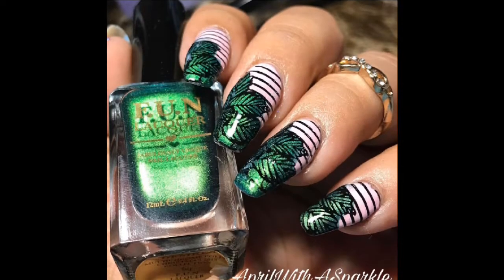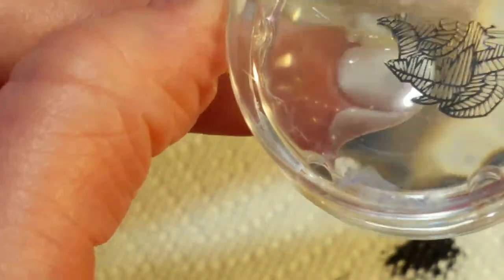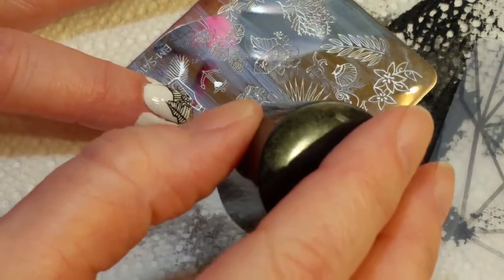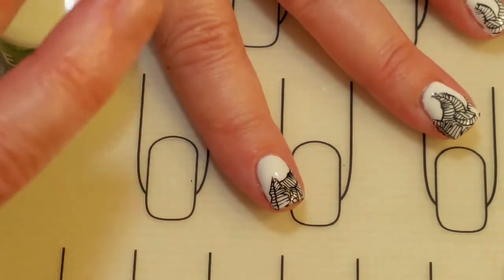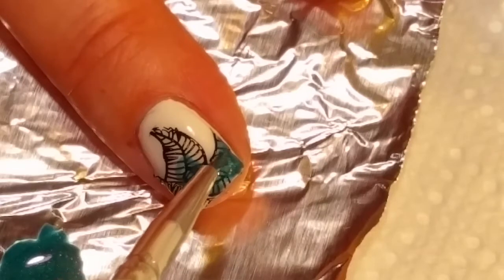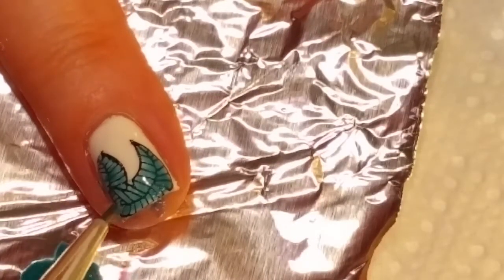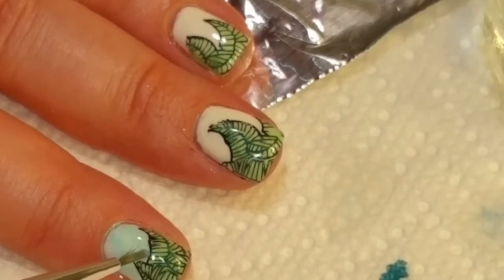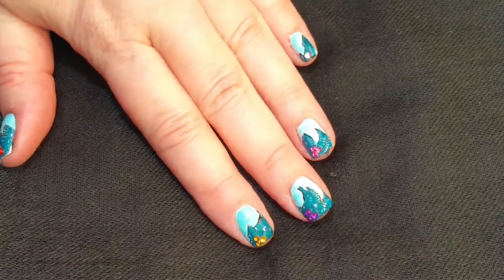Sparkle Birthday Collab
Wavegel Polish used:  Coastline, Capricious Island, and Snow Ice